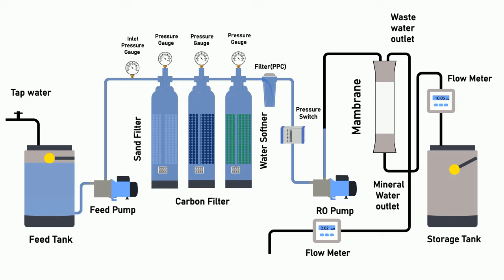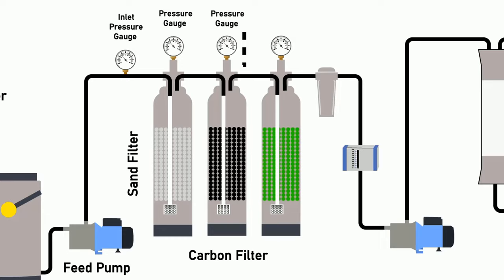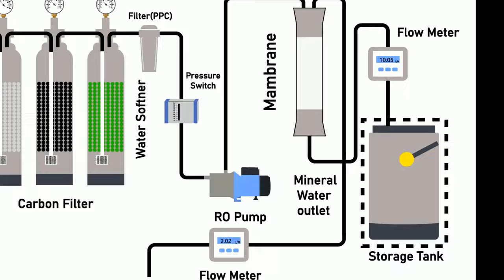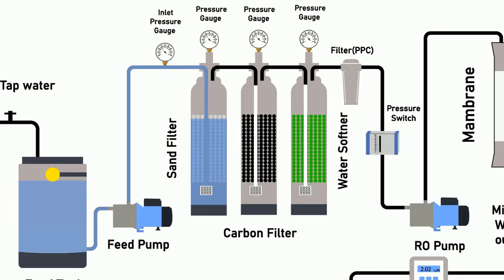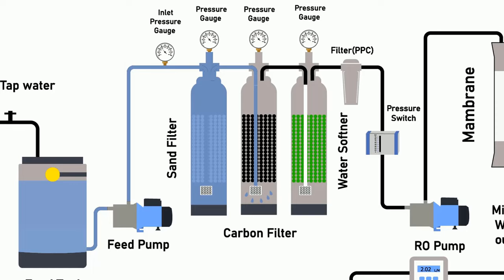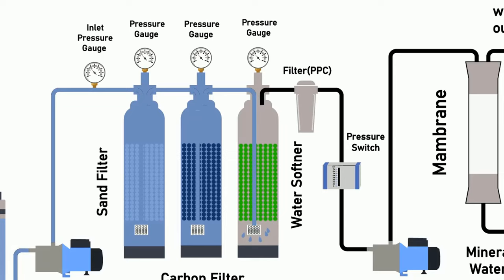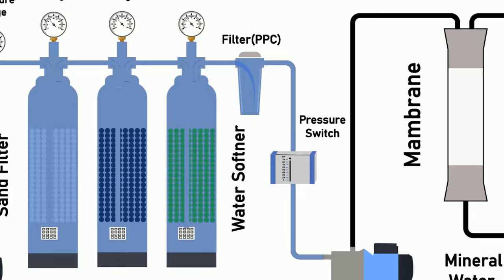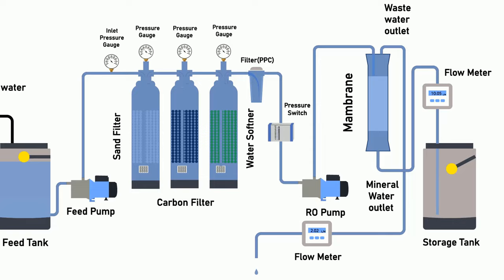how reverse osmosis plant works | water filtration plant | RO plant model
in this animation. you will learn how reverse osmosis plant works. this video give you complete information about every part of RO plant.
reverse osmosis plant.
water filtration plant.
water purification plant process.
water purification plant model.
RO plant.
how RO plant works.
RO  plant model.
How A Reverse Osmosis Plant Works To Filter Water.
Get Clean Water At Home With A Reverse Osmosis Plant!.